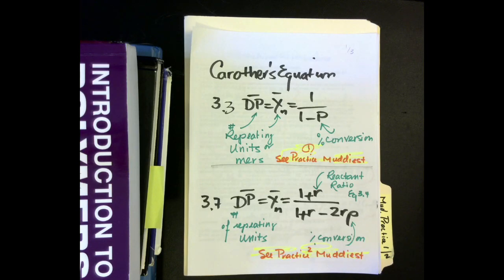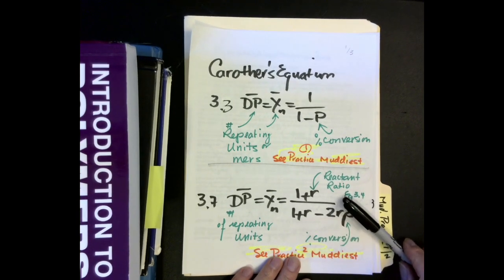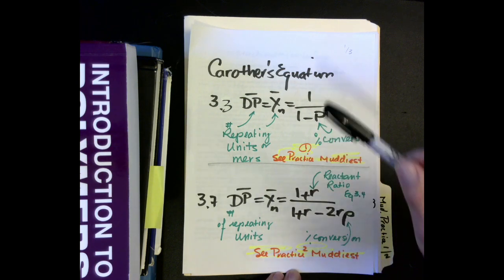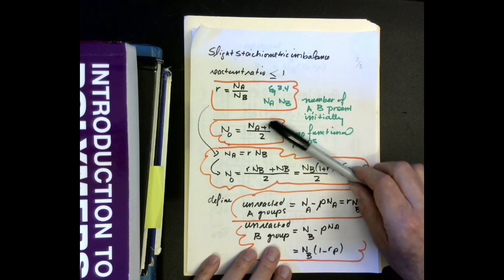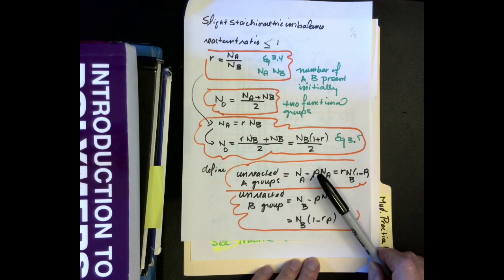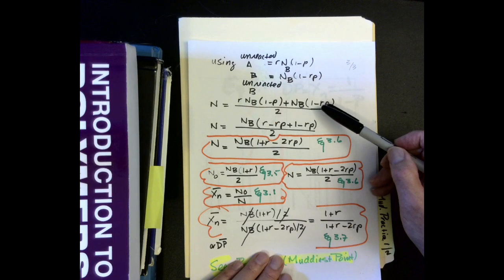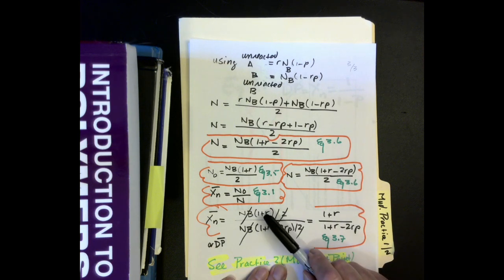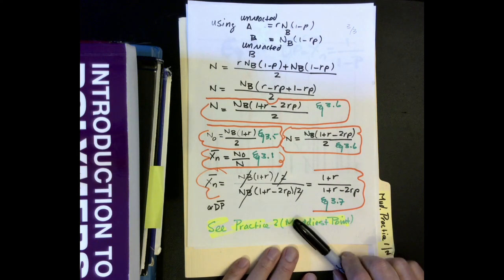Calculation What is DP(hat) or Xn(hat), r, and p